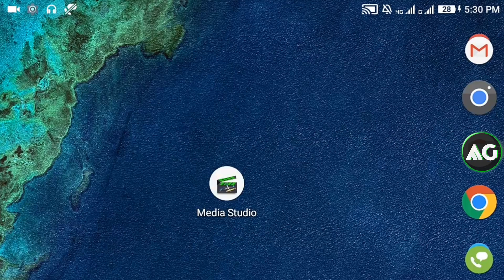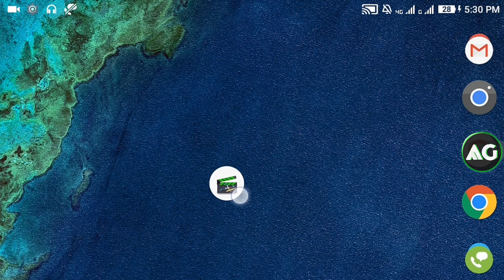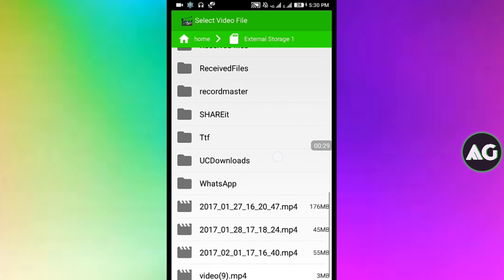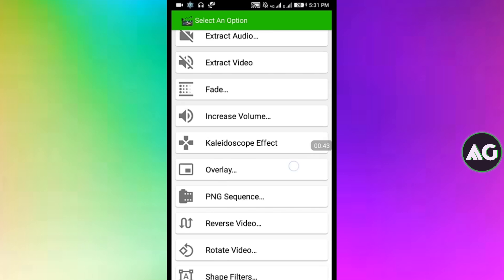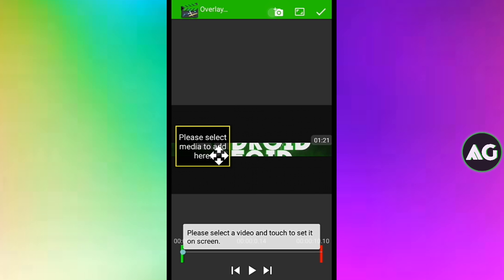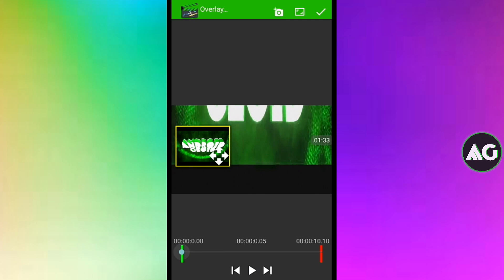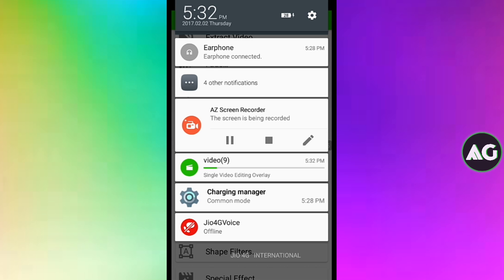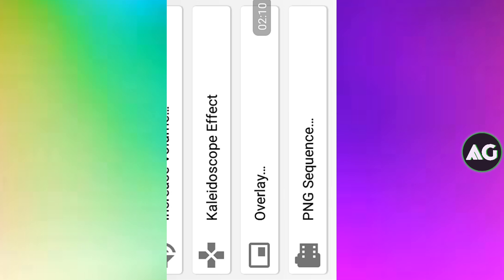How To Overlay Videos Without Kinemaster (No Root)2017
How To Layer Videos Without Kinemaster (No Root)2017

(⚫NOTE :- Watch This Video Till the End To Know How To Layer Video Other wise You May Get Confused)

⬇DOWNLOAD LINK ⬇
Media Studio Apk:-

▶App Used To Make This Video◀
➡kinemaster Mod(With Layer)